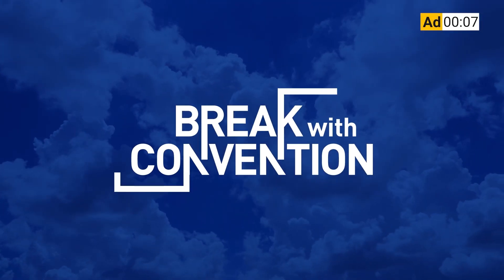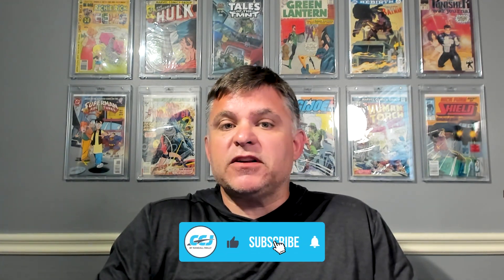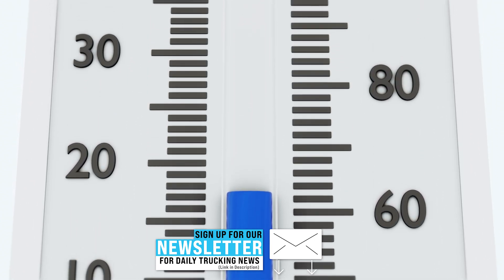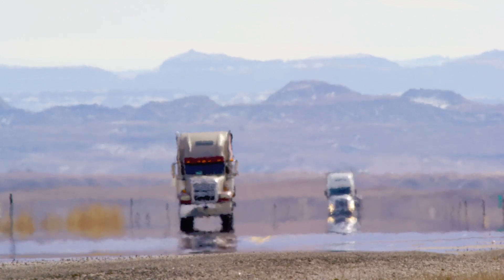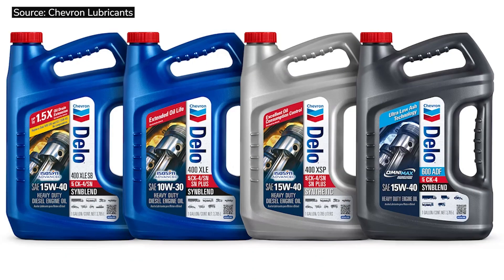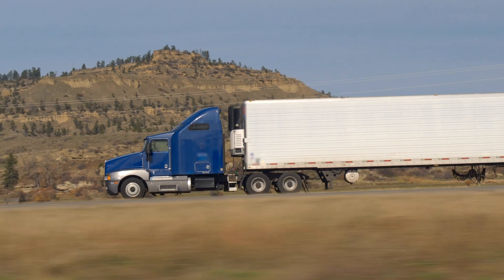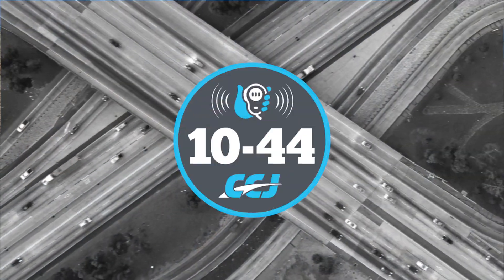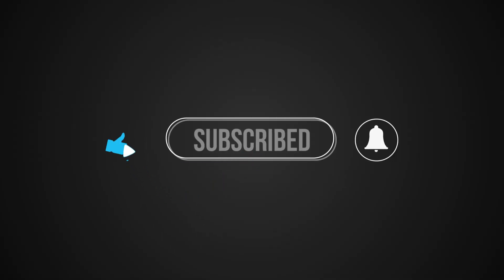Viscosity: What is it and how does affect engine performance?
We’ve done a few episodes over the years about engine oil viscosity, specifically how lower viscosity oils can improve fuel economy, but I don’t think we’ve ever really dove into viscosity itself and how it effects performance of the engine…. Until right now.

The thinner an oil is, the easier it pumps through the engine, which leads to a fuel economy improvement. We can all understand that. But there’s a lot more to oil viscosity than now thick it is.

It’s important, especially for the diesel technicians in our audience, to understand viscosity’s influence on engine components, so joining us this week is Kevin Carabell, technical team lead for Chevron Lubricants. He’s forgotten more about engine oil formulations than I’ll ever know, but Matt and I have challenged him to explain it to all of us.

00:00 10-44 intro
00:29 Viscosity’s influence on engine components
00:56 What is viscosity?
02:16 Sheer rate and viscosity
05:27 What do the numbers on a bottle of engine oil mean?
07:04 0W20 and diesel engines
09:10 Benefits of lower viscosity heavy-duty engine oil
10:52 Fuel economy gains
11:58 Viscosity below the OEM recommendation